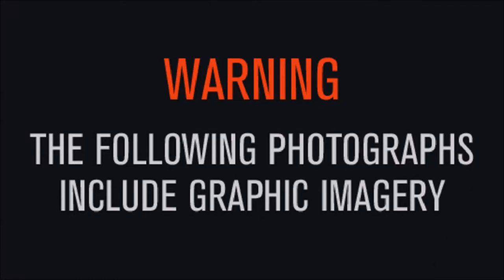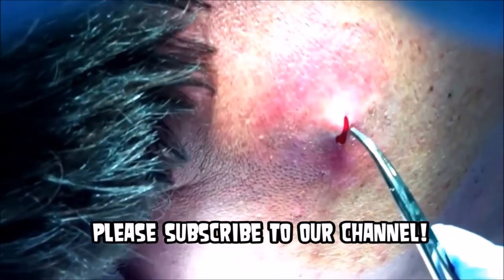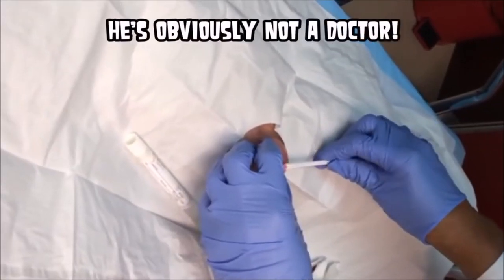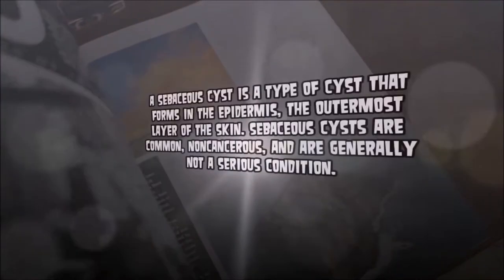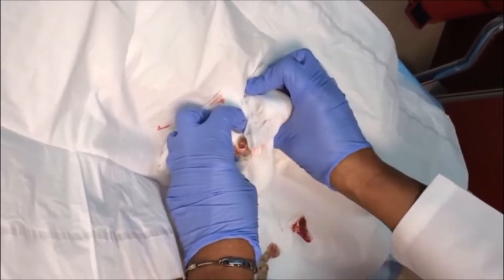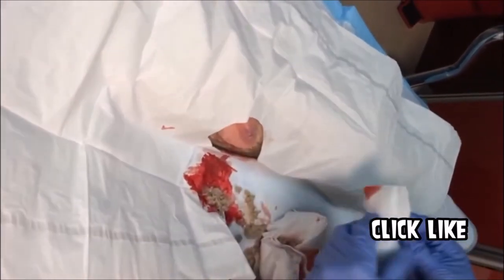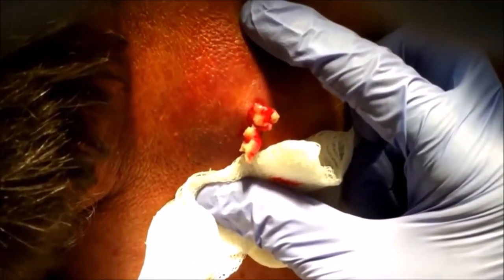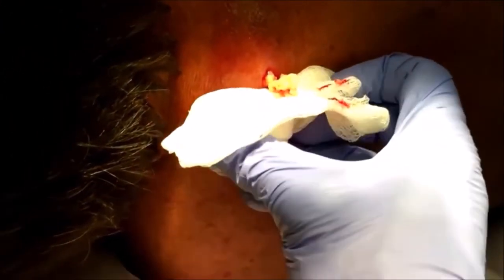Sebaceous Cysts; What Are They World's Worst Cysts? HD Popping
Epidermoid (ep-ih-DUR-moid) cysts are noncancerous small bumps beneath the skin. Epidermoid cysts can appear anywhere on the skin, but are most common on the face, neck and trunk.

Slow growing and often painless, epidermoid cysts rarely cause problems or need treatment. But you may choose to have a cyst removed by a doctor if its appearance bothers you or if it's painful, ruptured or infected.

Many people refer to epidermoid cysts as sebaceous cysts, but they're different. True sebaceous cysts are less common. They arise from the glands that secrete oily matter that lubricates hair and skin (sebaceous glands).

Thank you for joining us.  We do these for our amazing fans!

Education:  Please wear gloves and wash before practicing any home medicine.

Amazon Shopping (Bookmark This Page)

Please note that you may not like some of the content because it is something you consider gross.  This is a medical channel.  Please exercise your right to turn off these videos if you do not like them.  Thanks

Want to support us?  Bookmark this Amazon link and shop there next time you buy products online.  It won't cost you anything, but it will help us!